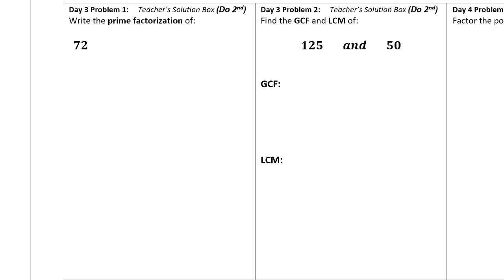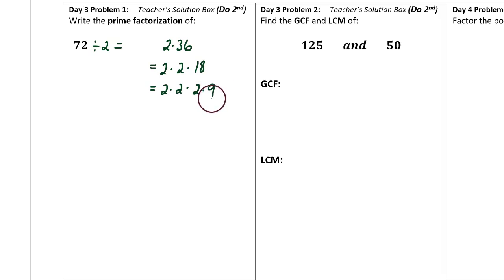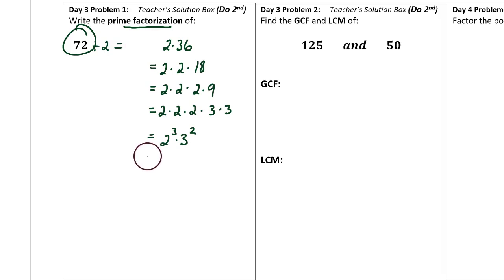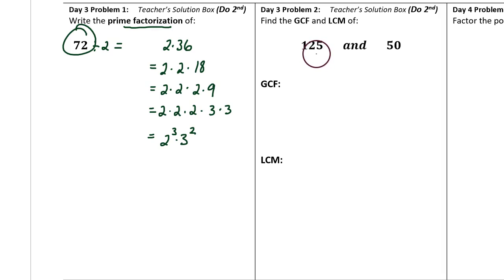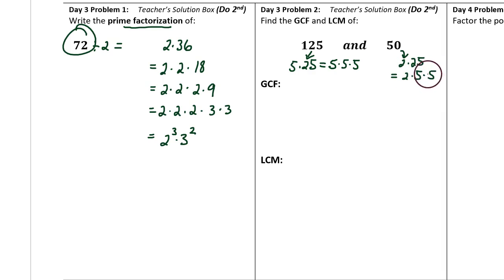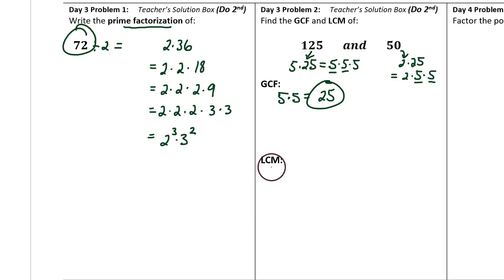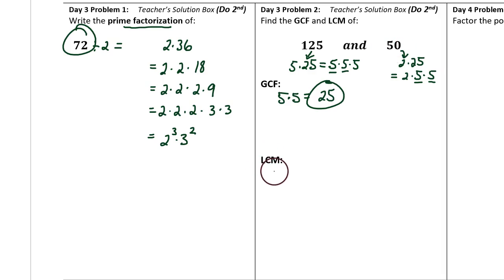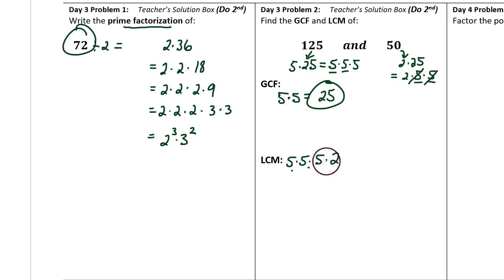Wk 10 Day 3